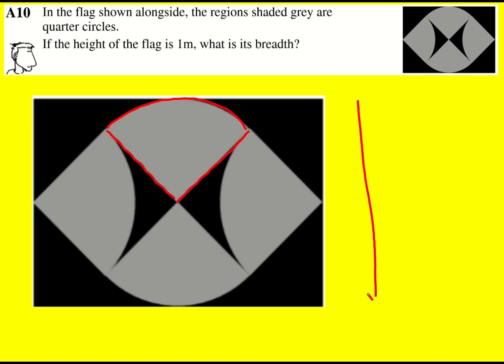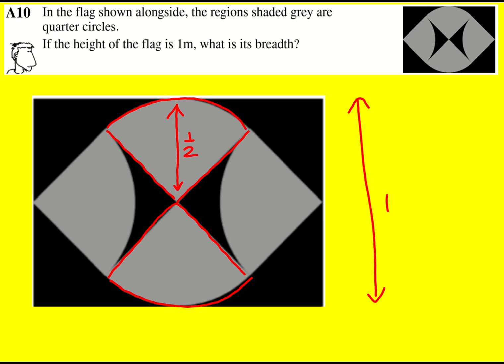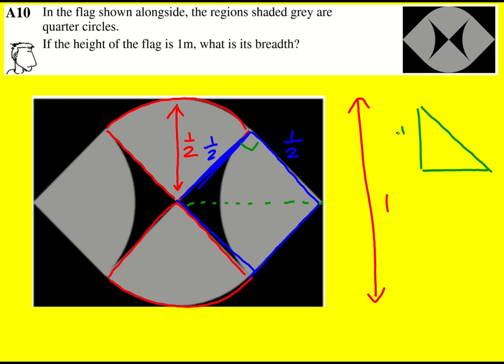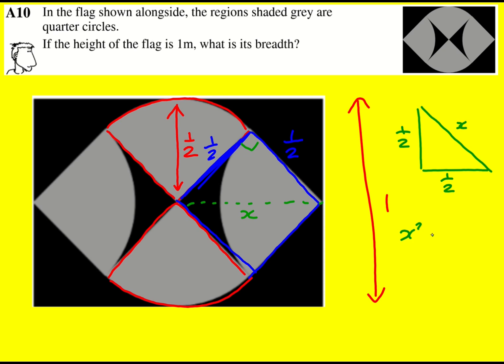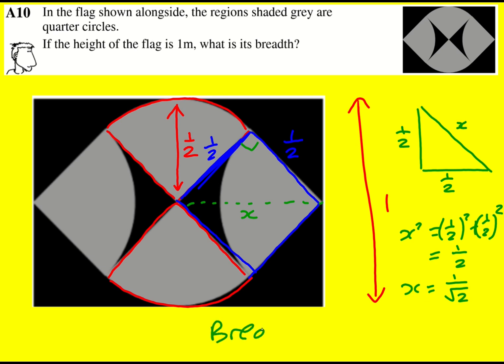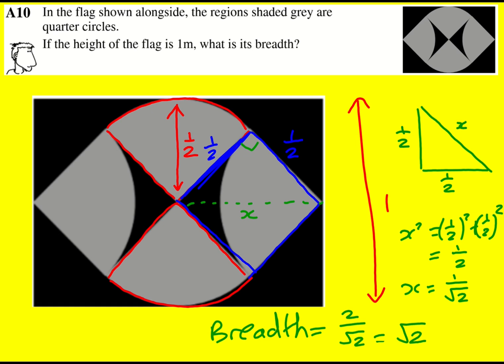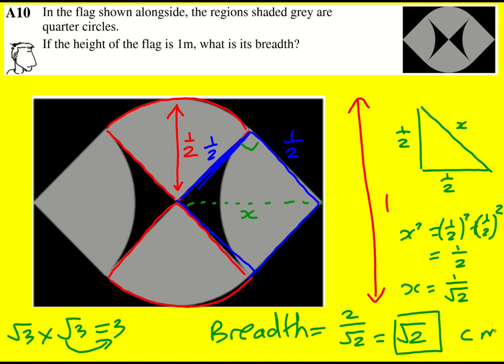JMO 2006 qA10 (UKMT Junior Maths Olympiad)